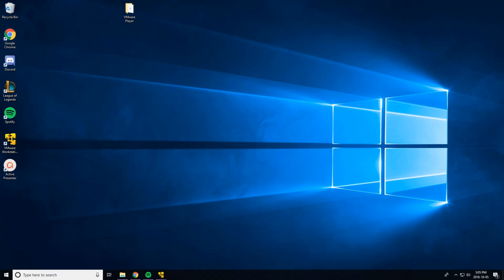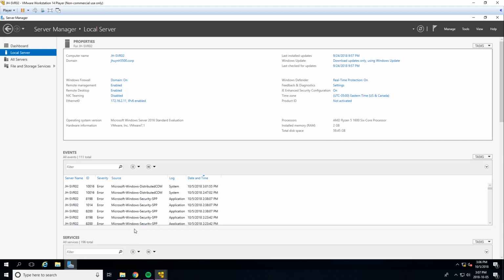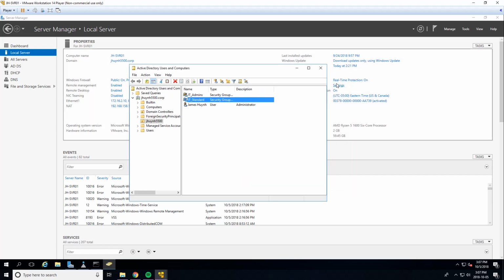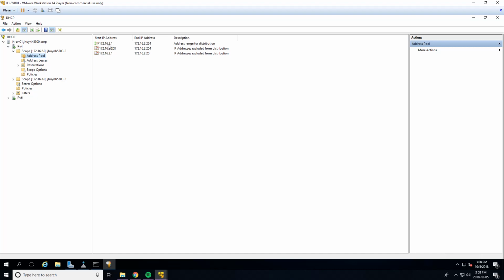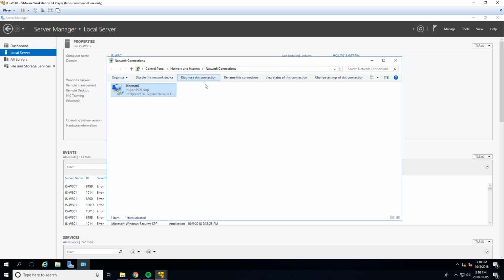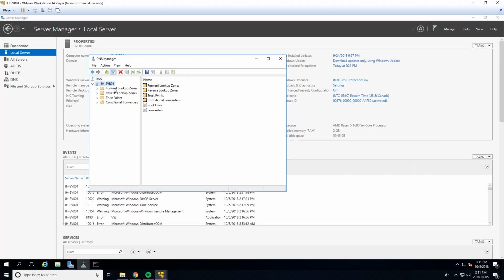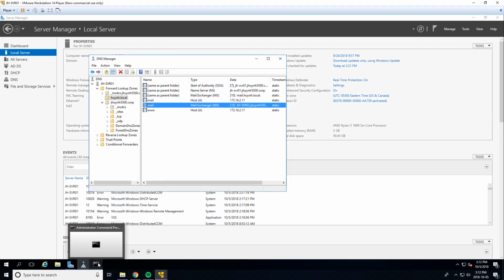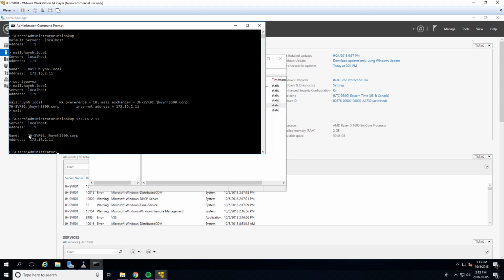Lab1Video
INFO2275 Lab 1